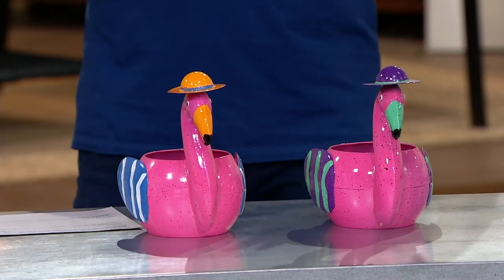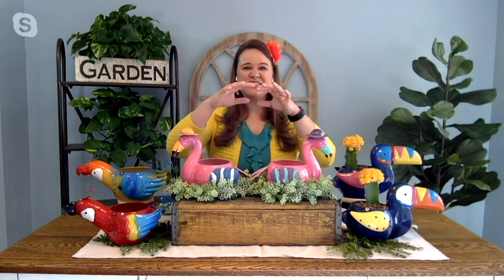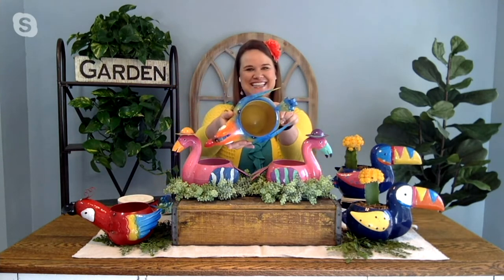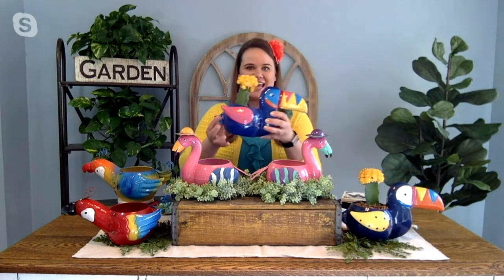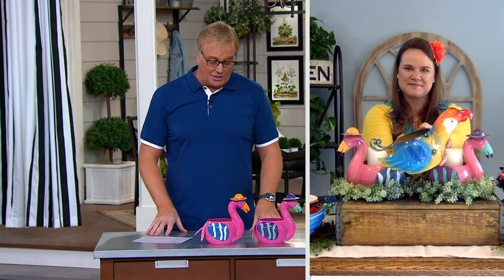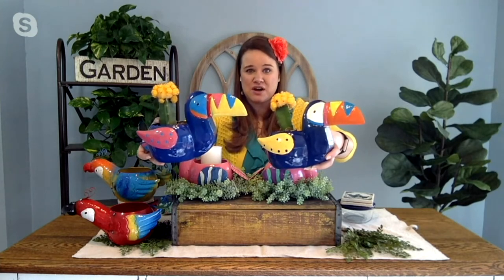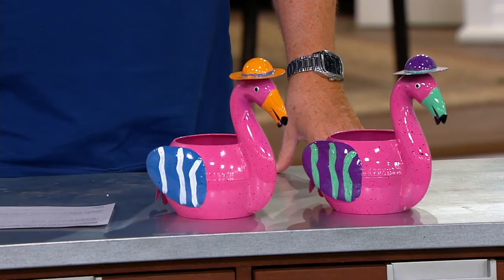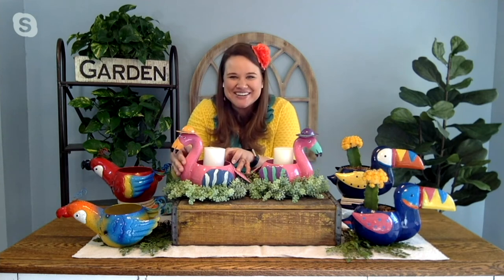Marigold Set of 2 Quirky Metal Animal Planters on QVC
Plant some whimsical flair in your garden with this set of two colorful planters. Whether you choose to fill the pots with flowers, herbs, or other greenery, the quirky characters bring more beauty and vibrancy to your porch or patio. From Marigold.